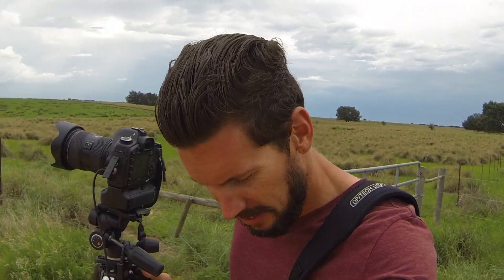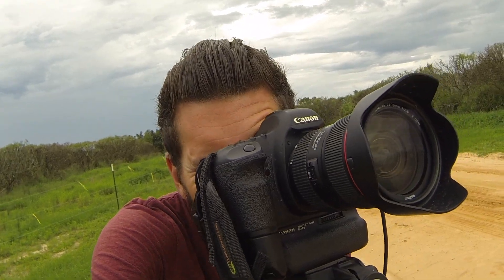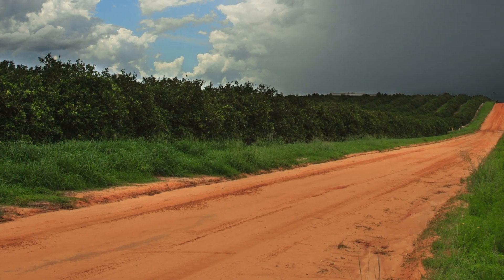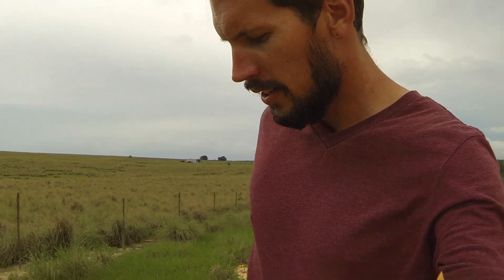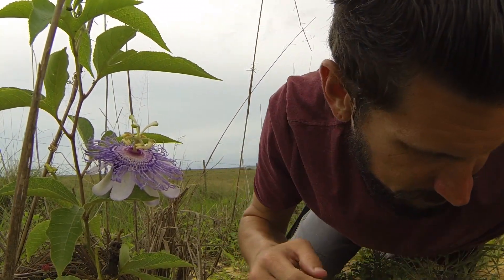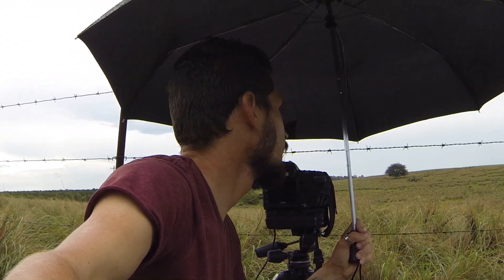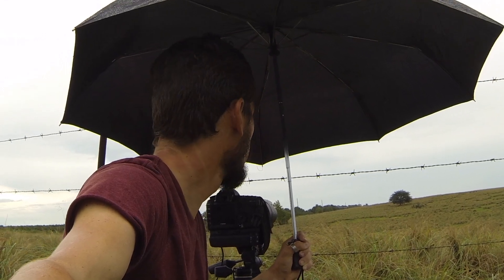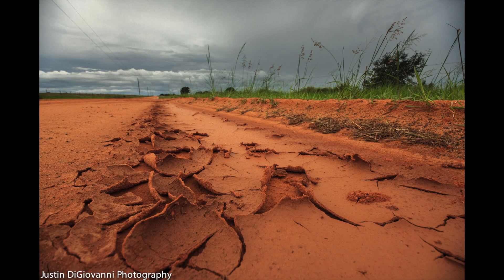Landscape Photography: Bad Weather (Florida)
Hey Everyone,
In this video, I decided to go out and photograph Florida's landscape in bad weather. It has been raining here for a while. So, instead of waiting for the weather to become better, I decided to capture the elements. Half of the time I was at the location, I was on the edge of the storm. Which allowed me to see and capture the different shapes of the clouds and also the rain pouring out from those clouds. If you are in the middle of the storm, you wont be able to see any of the shapes of the clouds. Seems like one huge cloud.

Thank you all once again!

GEAR I USE FOR/IN THE VIDEO:
Canon 5D Mark ii w/BG-E6 battery grip
Canon 24-70mm "L" ii
Canon 70-200mm "L" ii
Manfrotto 055 Tripod (carbon fiber & magnesium)
Joby GorillaPod Action Tripod
Sunpak - LED Action Light